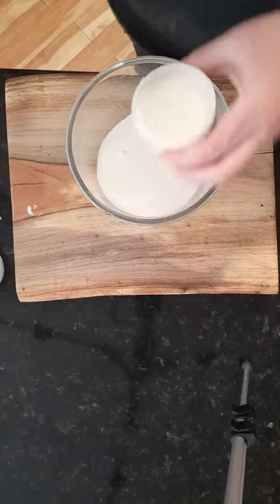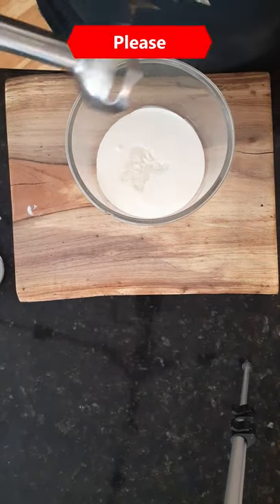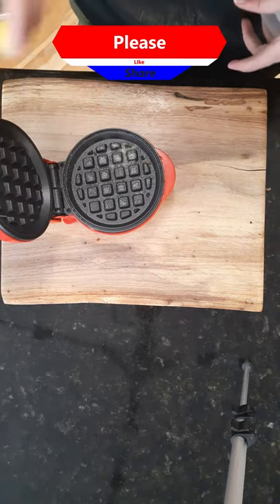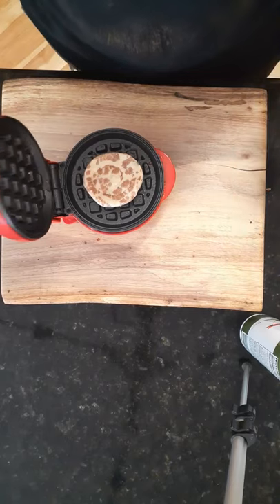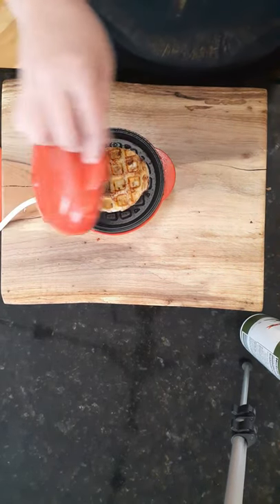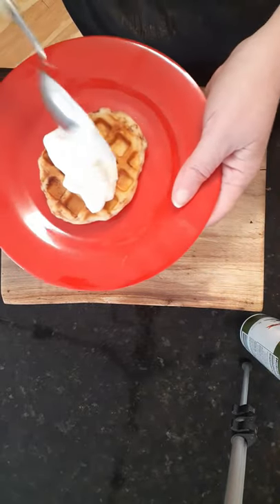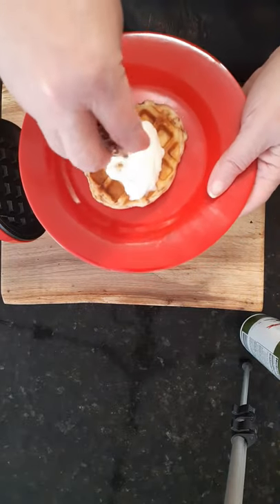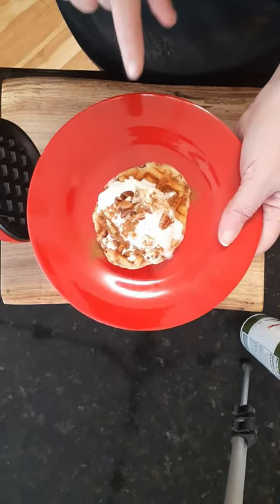Cinnamon roll Waffle with Homemade whip cream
This is so easy, To make Cinnamon roll Waffle with Homemade whip cream First, make your whip cream with the icing tub and Heavy cream. Then make your waffle Cook until it's not sticky anymore! Top with whip cream and toasted nuts!